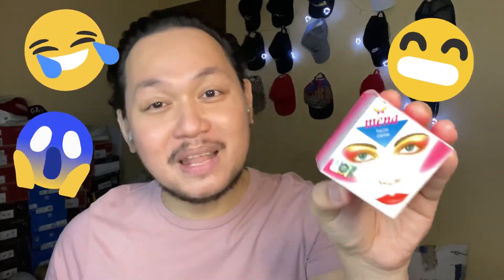CHIN CHUN SU, MENA, MAXIPEEL - Product Review By Request - October 2020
Who doesn’t know MENA, CHIN CHUN SU, and MAXIPEEL?

Recommended Video/s:

MY SKINCARE ROUTINE + Beauty Tips

Shopping Haul & Hoarding

 ⭐️⭐️⭐️ Follow Me ⭐️⭐️⭐️

Credits:

Musician: Jef